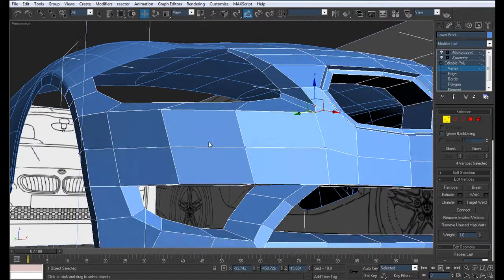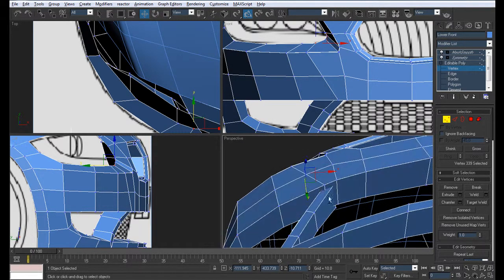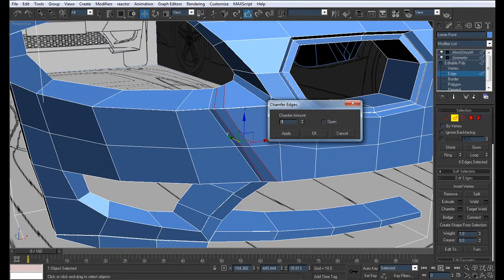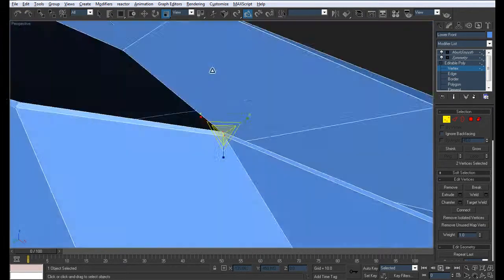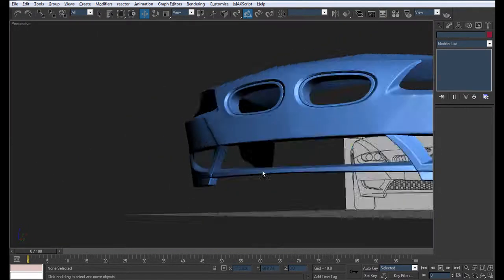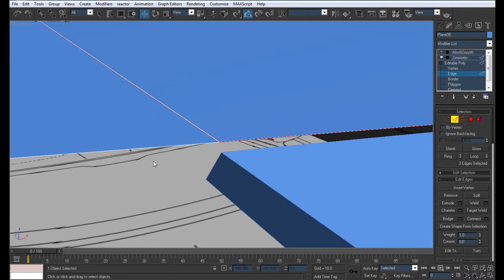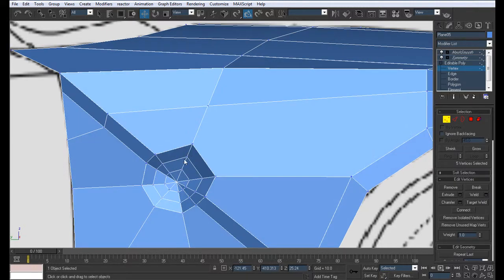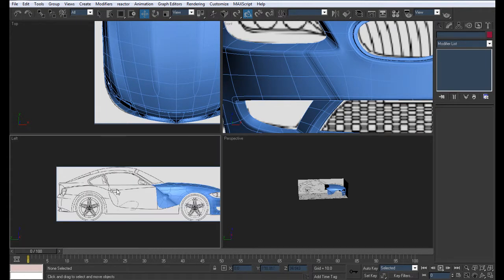Modeling the BMW Z4 - Part 5/13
A buddy of mine owns a BMW Z4. I however, do not. But I do have a 3D model of it – and it’s really almost the same thing when you think about it. Anyway, this beauty of a tutorial consists of a sizzling 13 parts, ready for you to dive right into. Even though this model takes you through modeling the exterior, below, is a rendered image of the car after I filled in some accessories and rendered it – just to give you an idea of what you can do with the knowledge from this tutorial. Now, my question to you is, what exactly are you waiting for?

Author: Mark Georgui